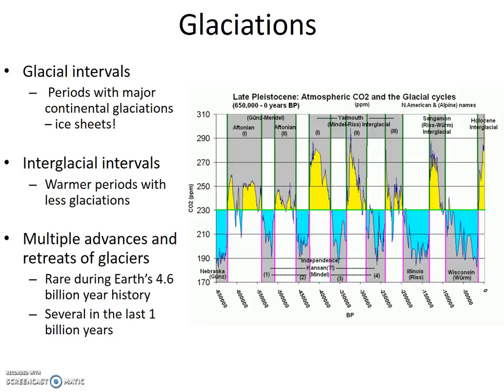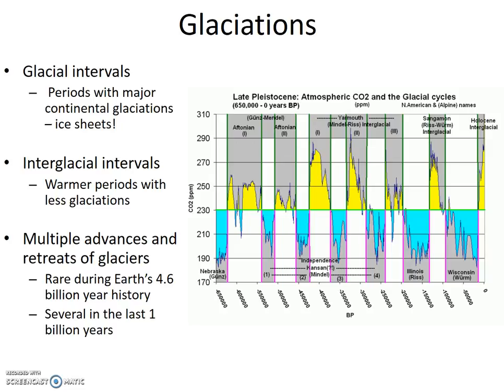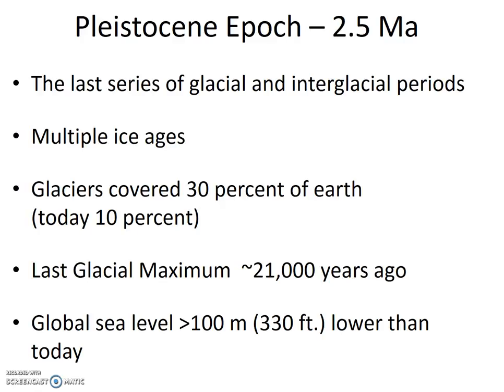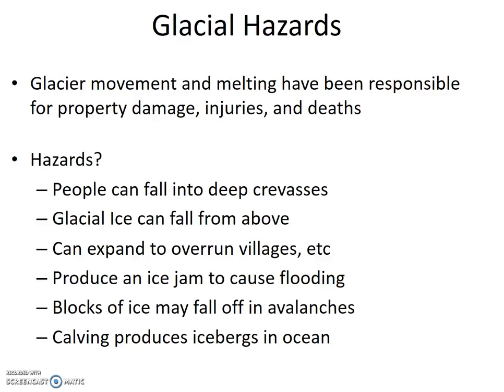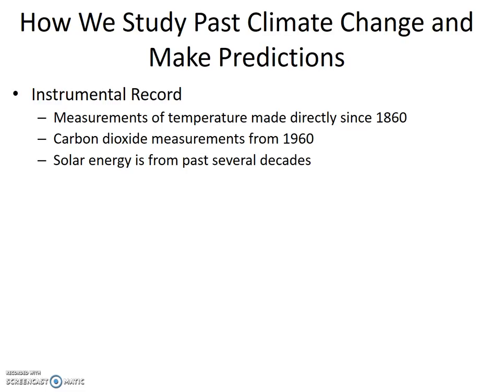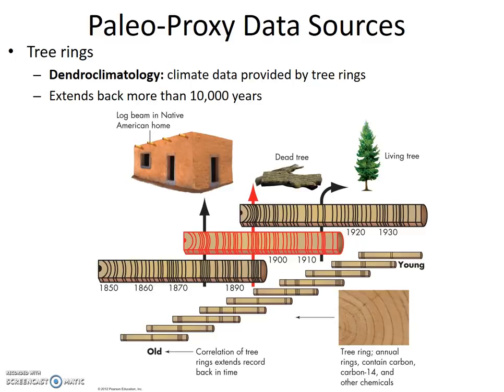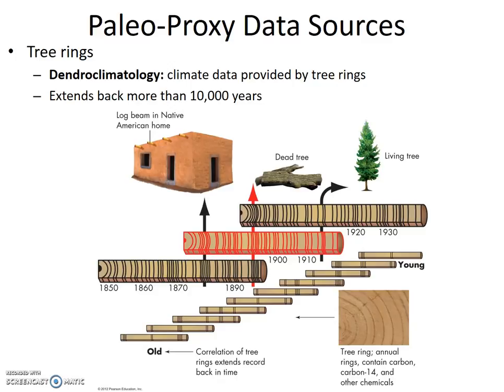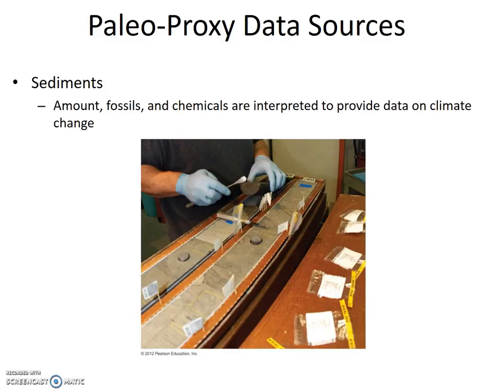Climate Change 12 3 to 12 4